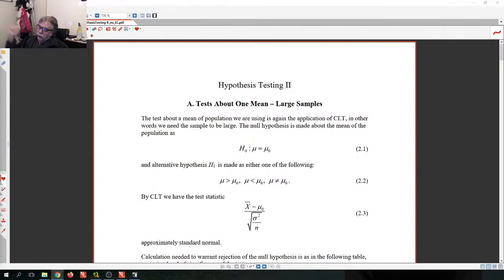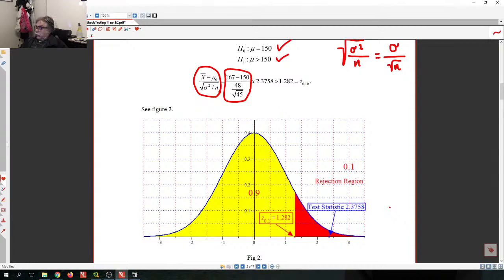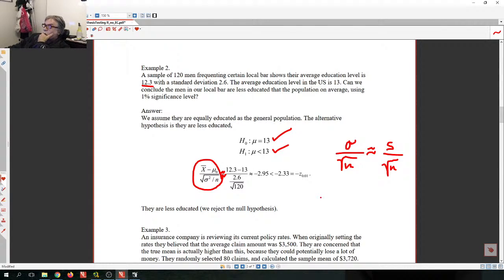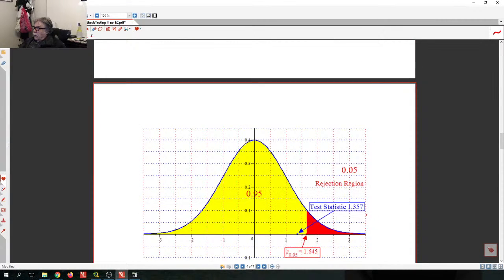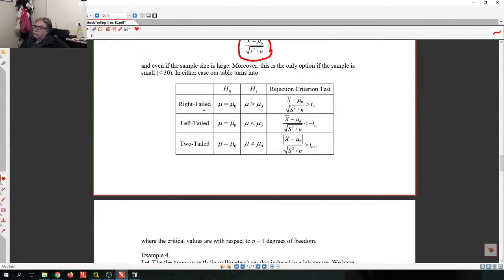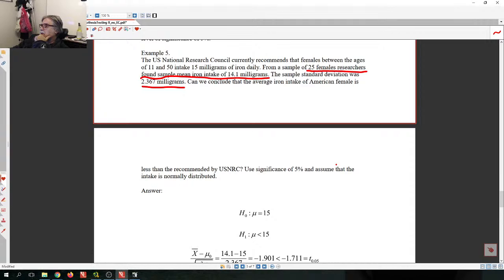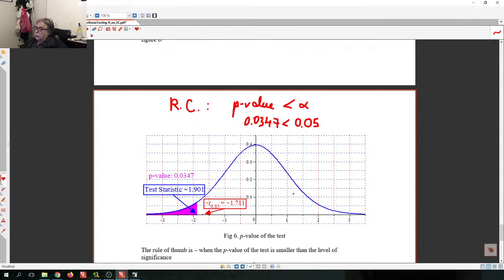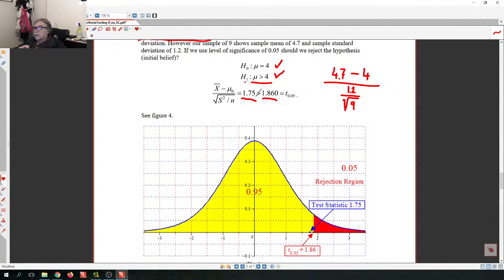16B Testing Population Mean